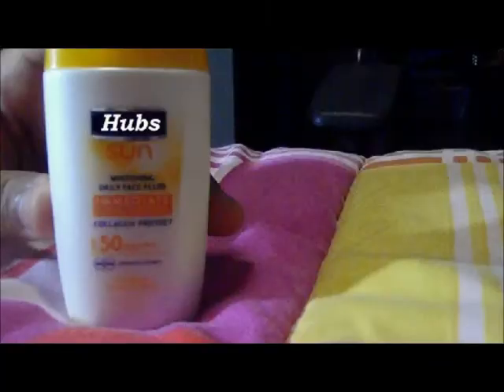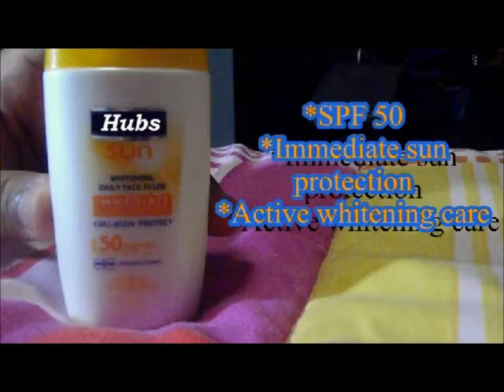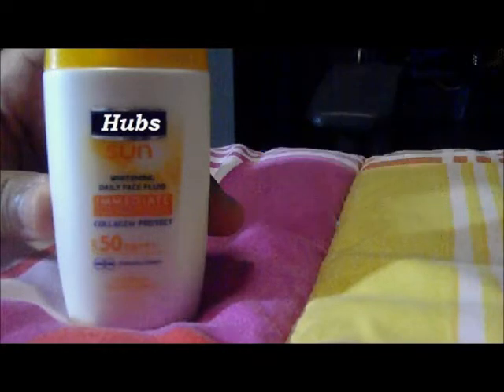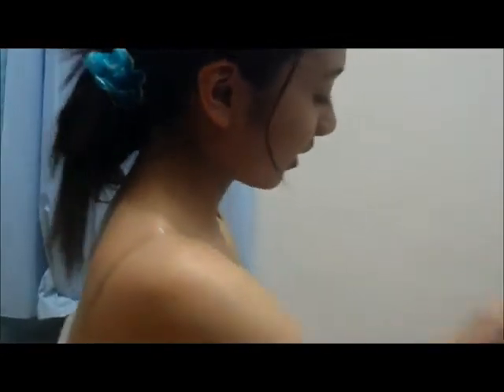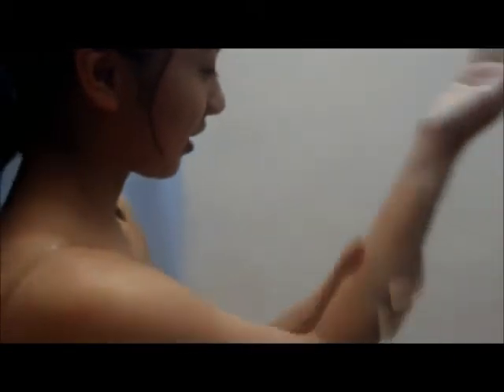HUBS Sunblock Commercial 2013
Araling Panlipunan Exam presents
GraychTallada from Group 2.